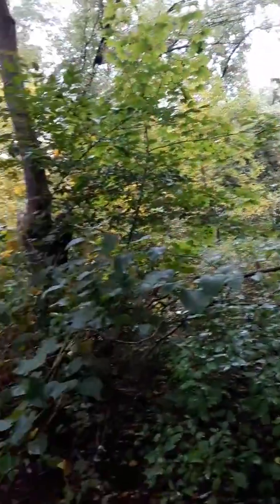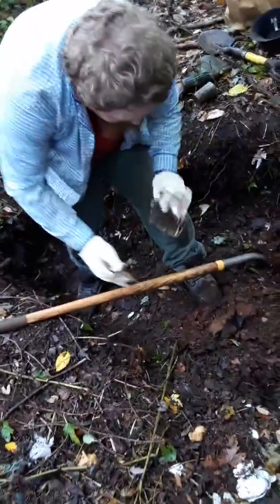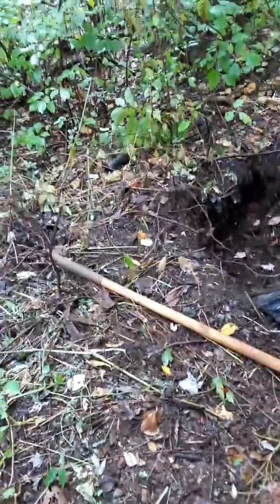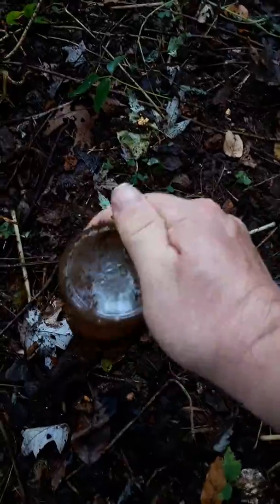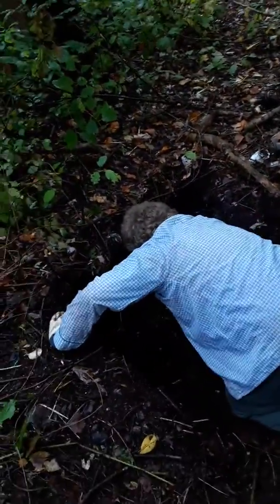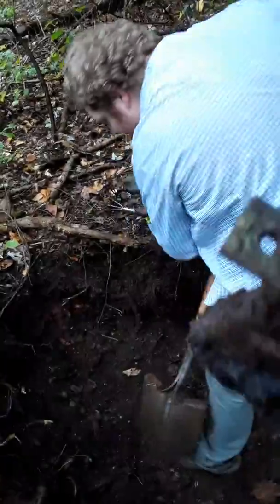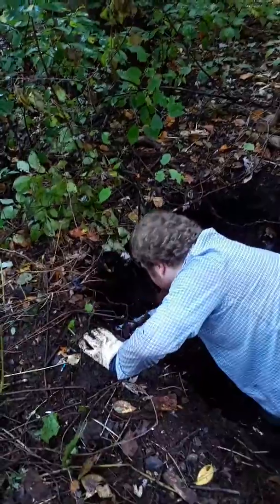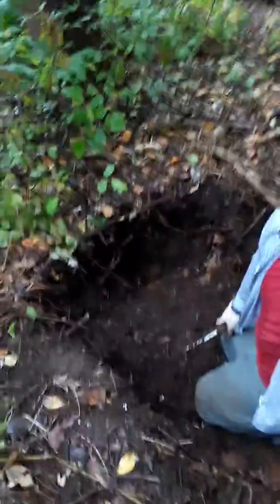Digging with Lew at the dump on 10/08/19. Nice canning jar.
Found a nice canning jar digging with Lew at the dump on 10/08/19.